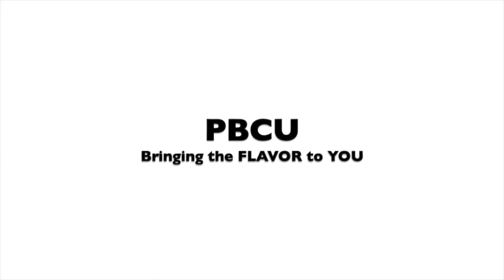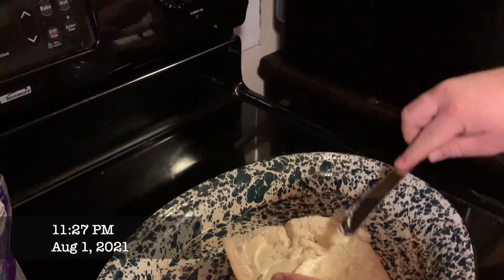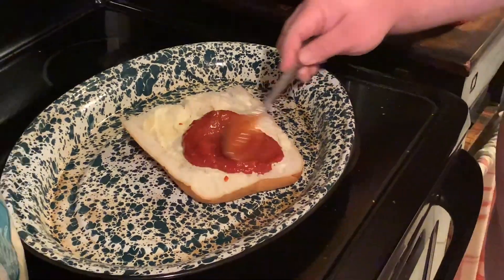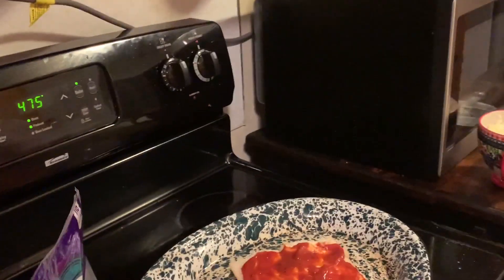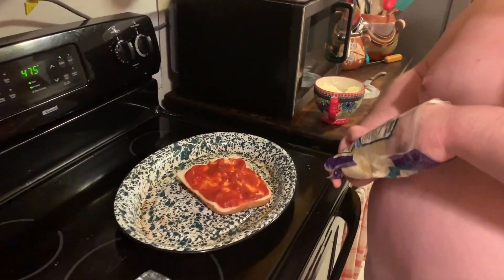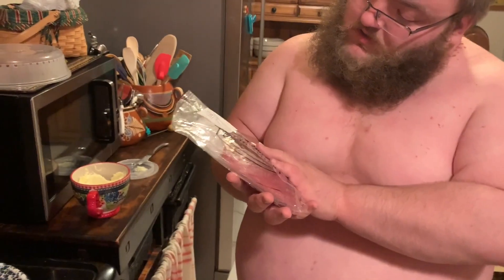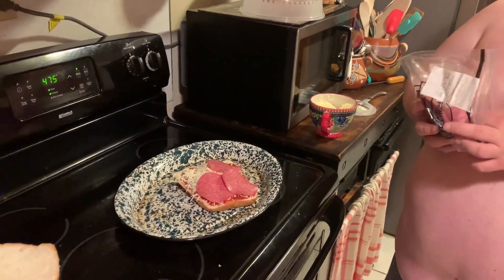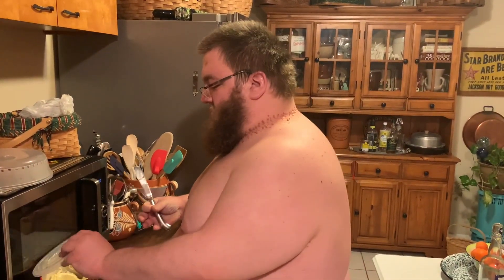Pizza That Brussy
Back in the far off time of 2021 the PhocBang Bros made an epic discovery...THE BRUSSY!